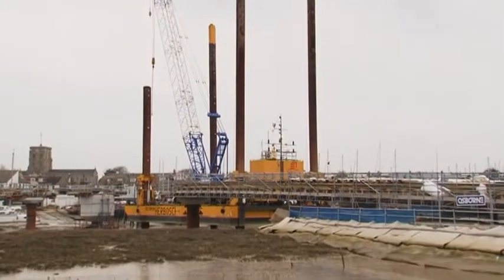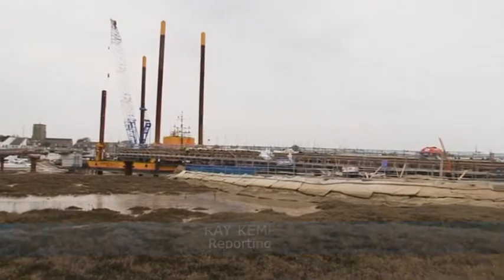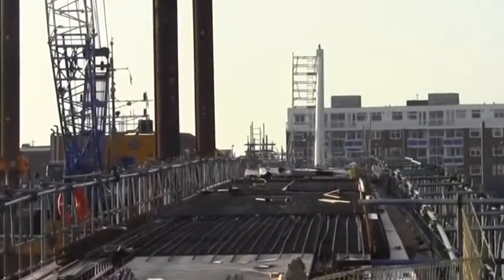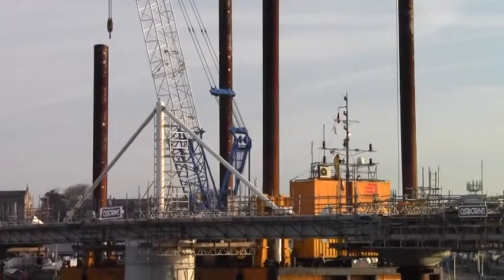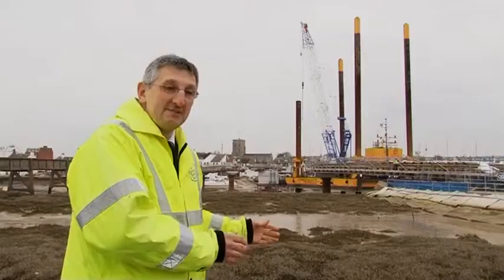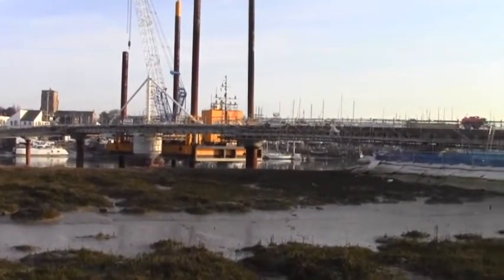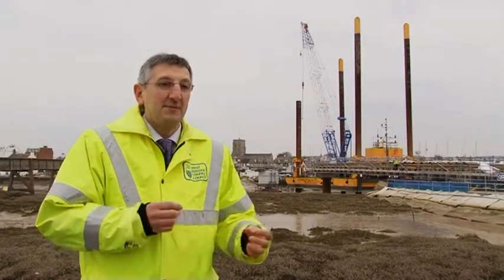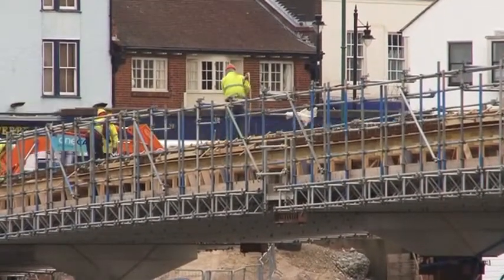Shoreham Footbridge - Construction Update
Introducing the Adur Ferry Bridge. A brief documentary on the development of the £10 million Footbridge across the River Adur in Shoreham Harbour, West Sussex.